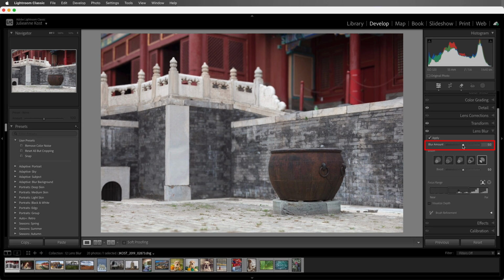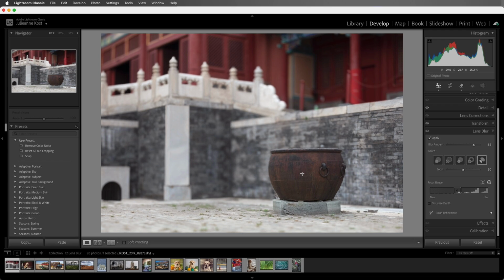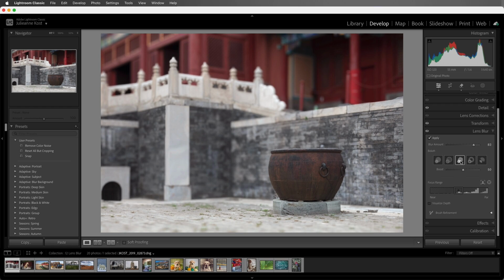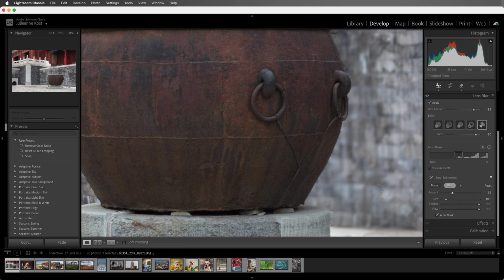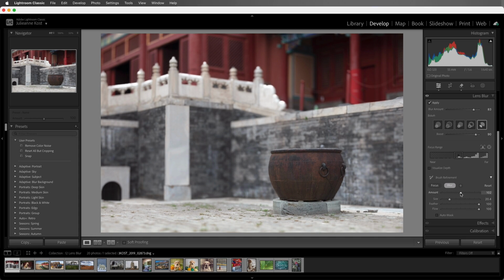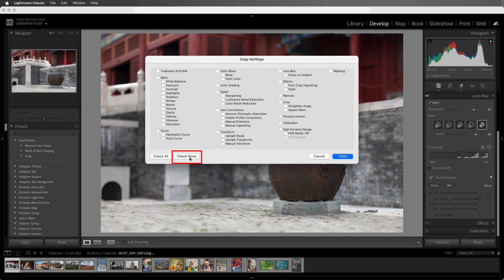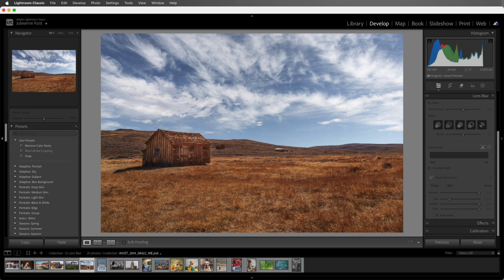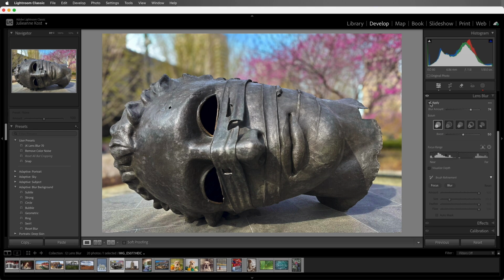Lens Blur in Lightroom Classic v13.3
Watch as Julieanne Kost demonstrates new features and enhancements made to Lens Blur in Lightroom Classic including  improved subject detection, the ability to include Lens Blur within presets, new Adaptive Blur Background presets, and batch editing capabilities.